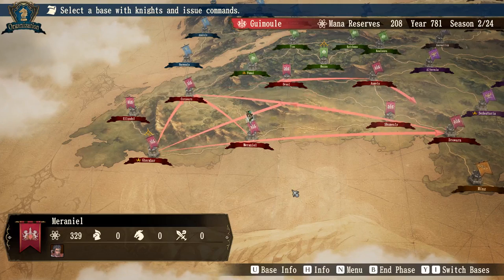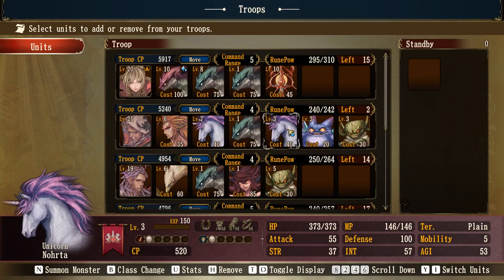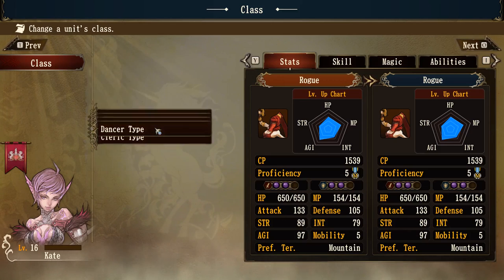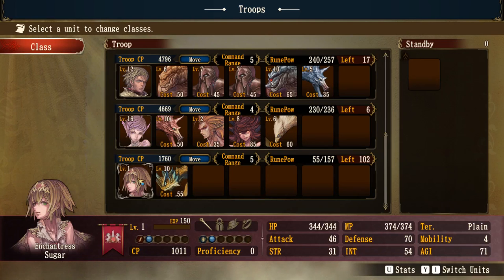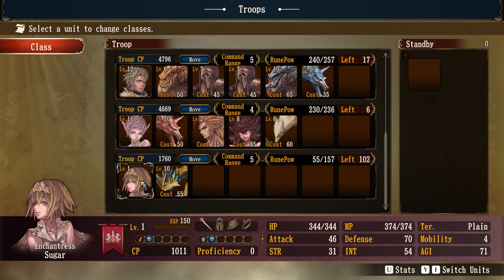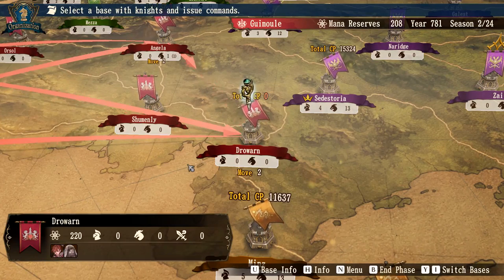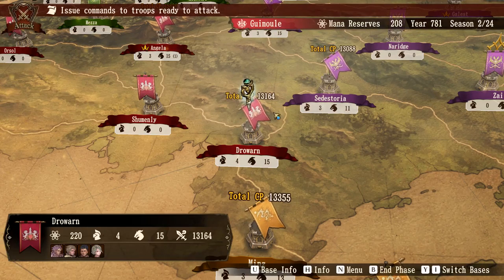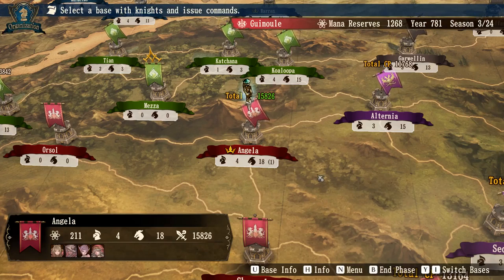Brigandine LoR ~ 02 Front Line Forces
BRIGANDINE: The Legend of Runersia would have to be the best game I've never heard about! I stumbled across it on Steam. Wow, what a polished game - it is awesome.

On the surface, there is a full JRPG element with about 100 unique characters to interact with. The strategic layer is a continent map with about 40 locations. These aren't randomly generated. The tactical battles are simple yet with a lot of depth for grognards.